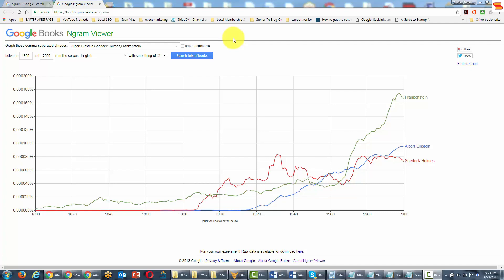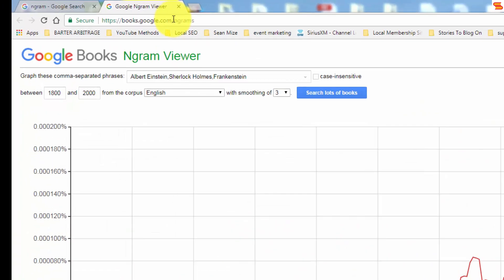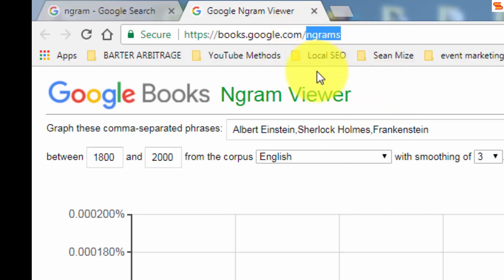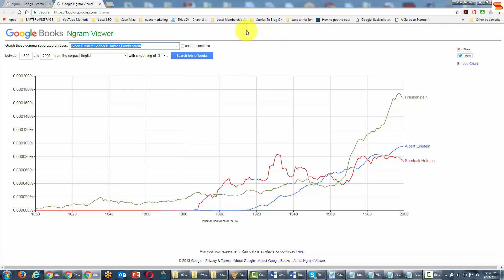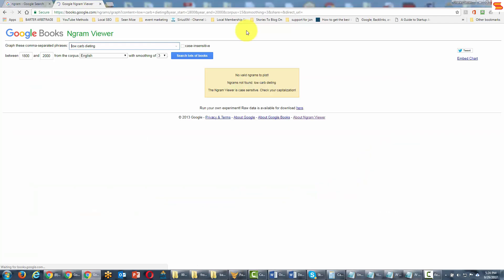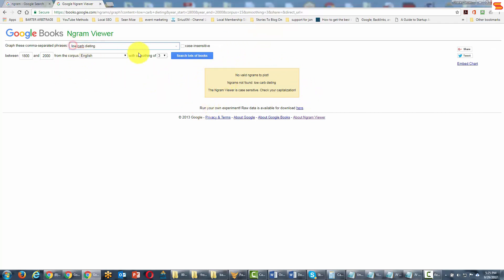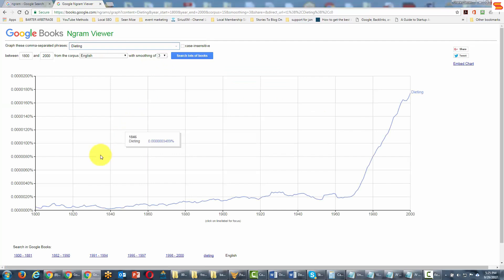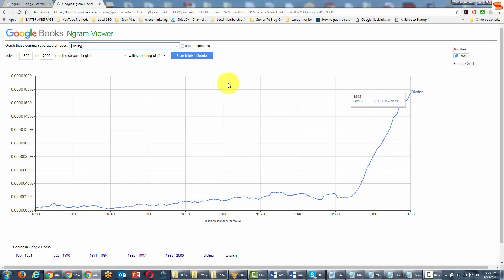Unlock Historical Trends with Google Ngram Viewer for In-Depth Analysis | Secondary Skills | Part 23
In this episode, we explore Google Ngram Viewer, an essential tool for analyzing the frequency of words or phrases across a vast collection of books over centuries. Whether you're a researcher, historian, or content creator, Google Ngram Viewer allows you to track linguistic trends, cultural shifts, and historical developments. Learn how to use this powerful tool to enhance your research, create data-driven content, and uncover patterns that can add depth to your work.